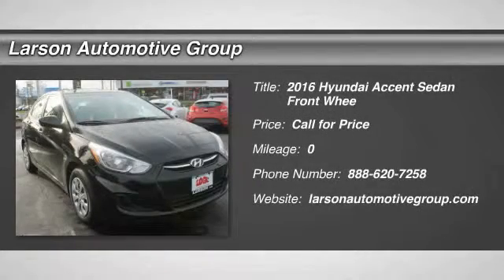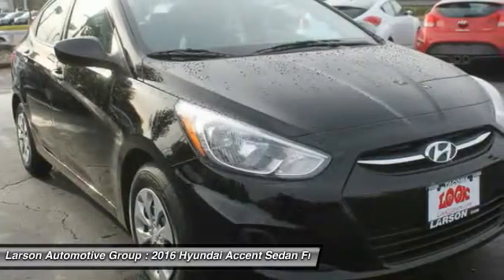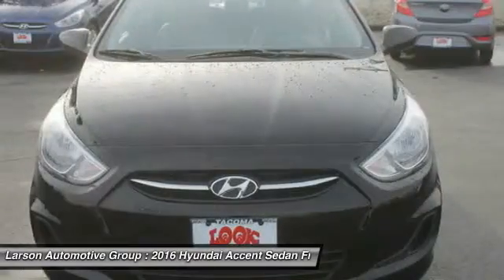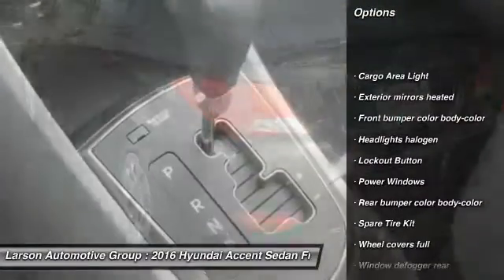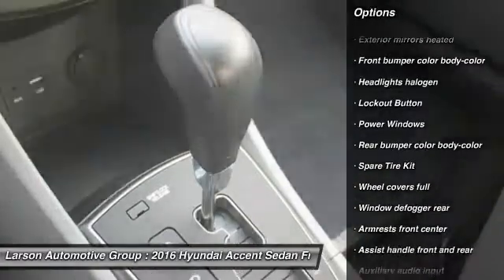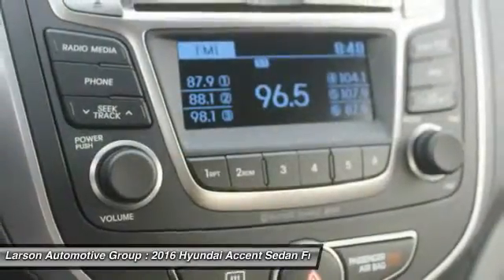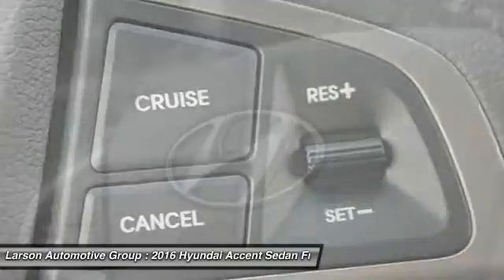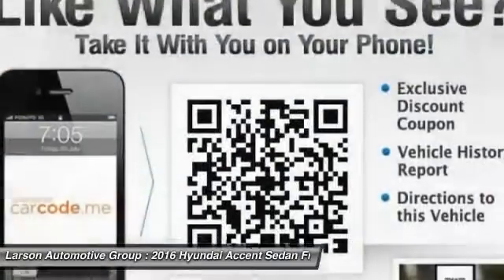2016 Hyundai Accent Puyallup WA 052400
2016 Hyundai Accent SE

2001 N. Meridian

16548.00